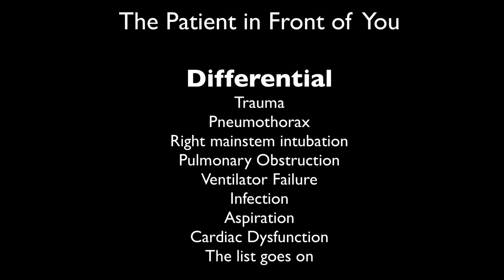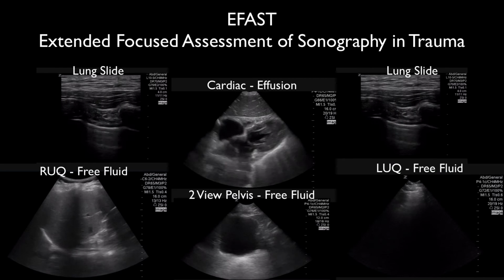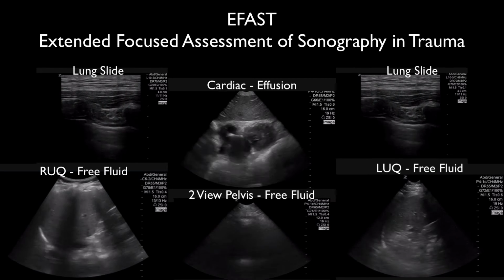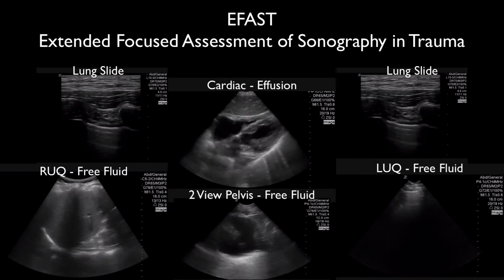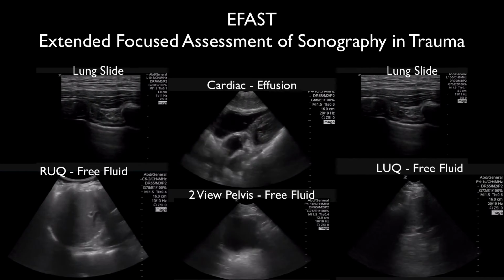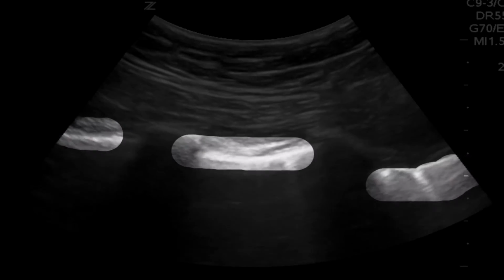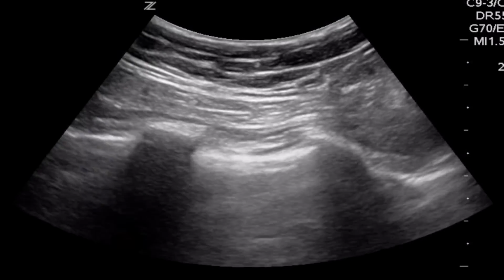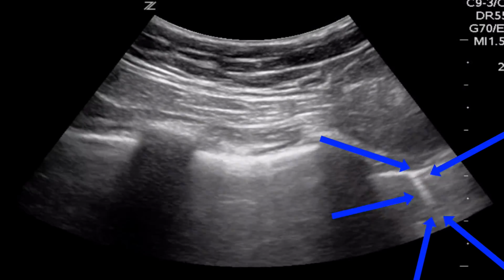Ultrasound of the Week - Right Mainstem Intubation